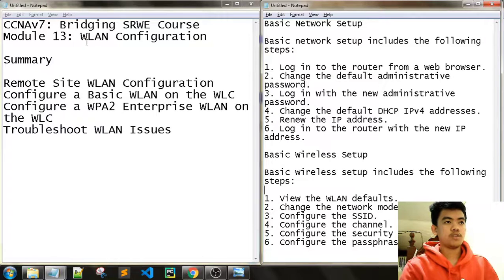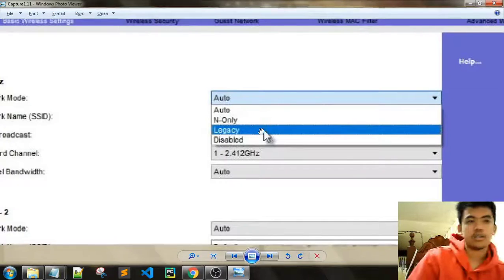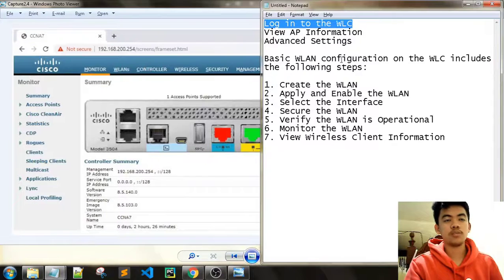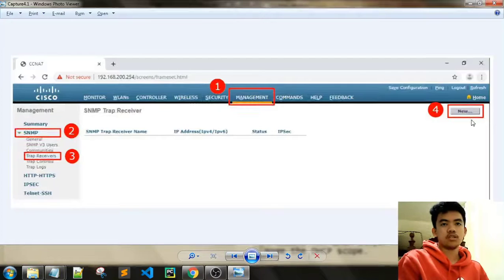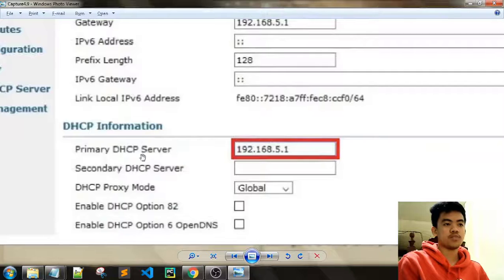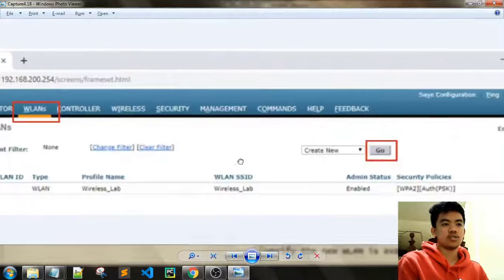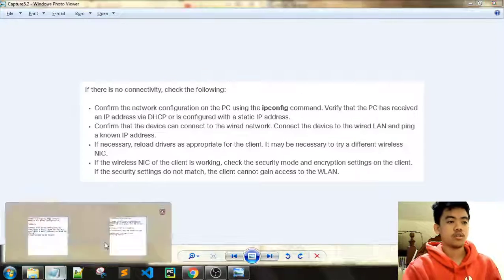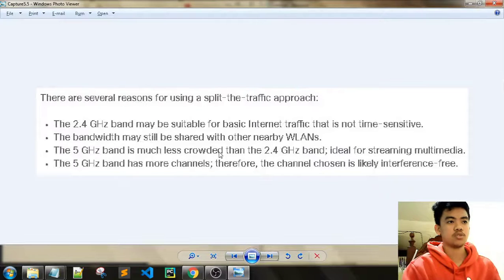CCNAv7: Bridging SRWE Course | Module 13: WLAN Configuration Summary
CCNAv7: Bridging SRWE Course
Module 13: WLAN Configuration Summary
Owen Patrick F. Falculan
BSIT-2204